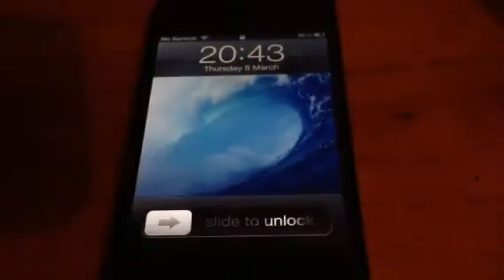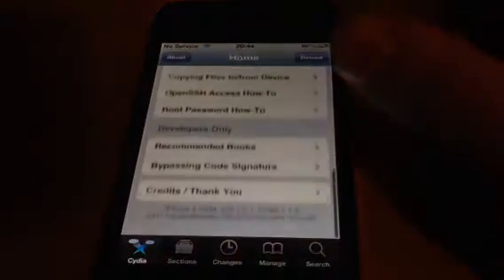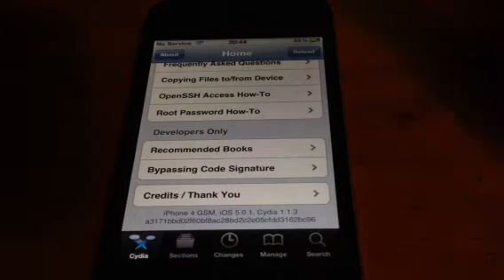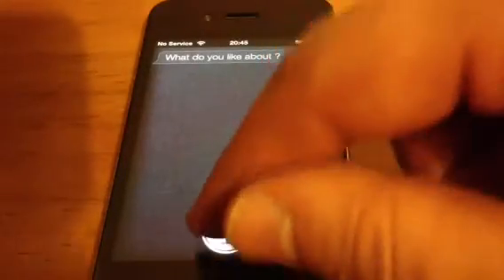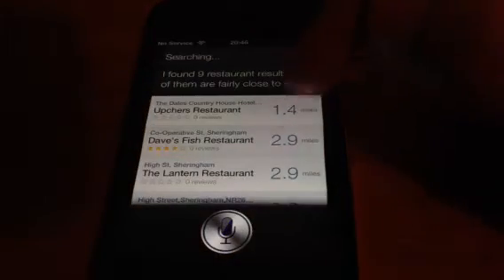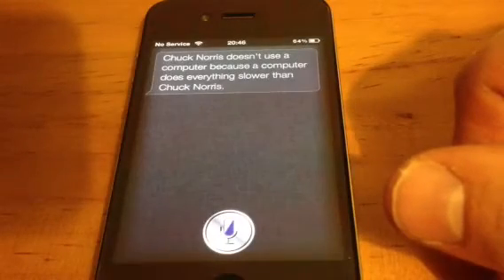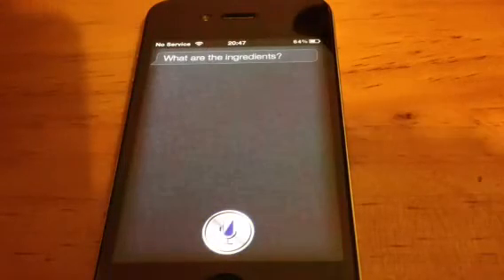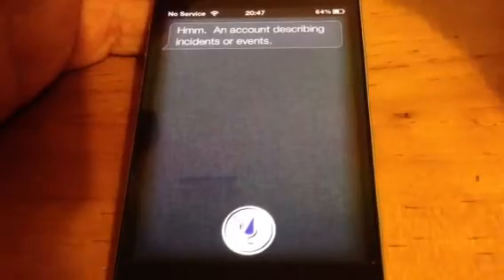How To Get a working Siri (i4siri) on iPhone 4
This is i4siri using google api and as u can see just like siri with location working here in uk. working quite well so check it out follow me on twitter